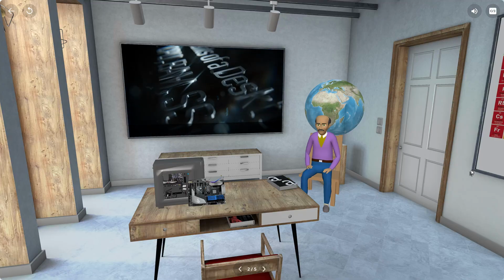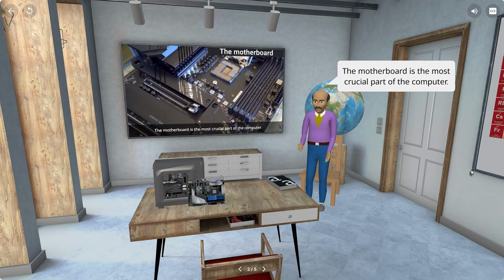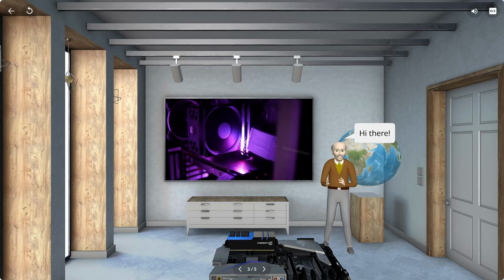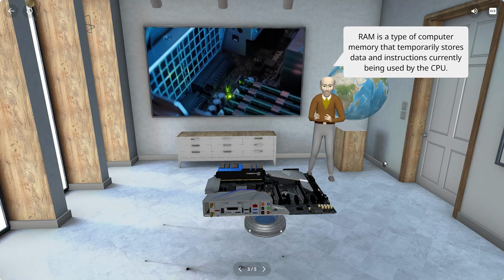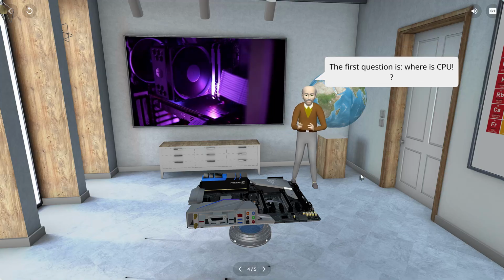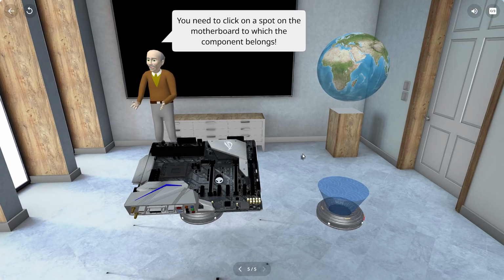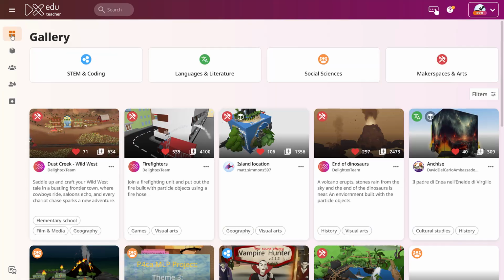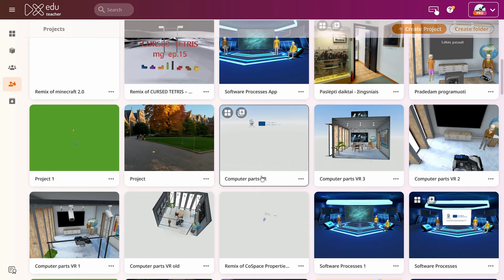Computer parts lecture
This is the application I have created for the VR4InclusiveVET Erasmus project. If you're interested in creating a similar VR experience, find this application and remix it!